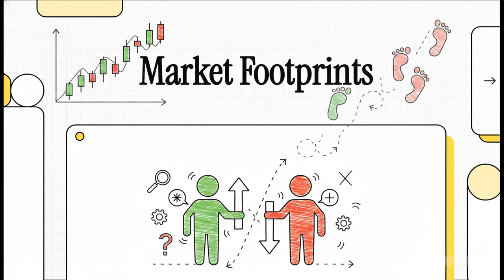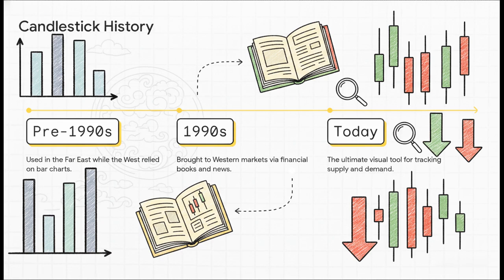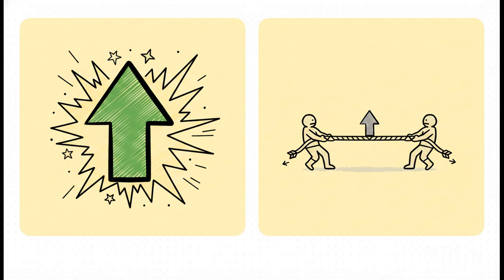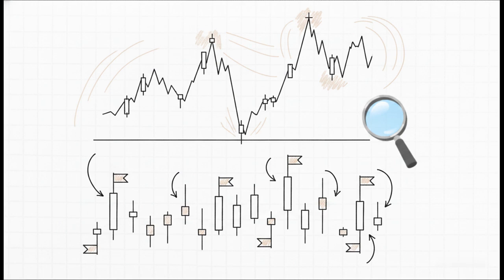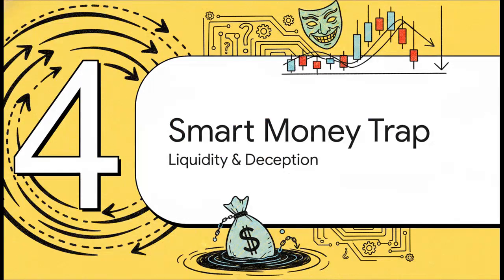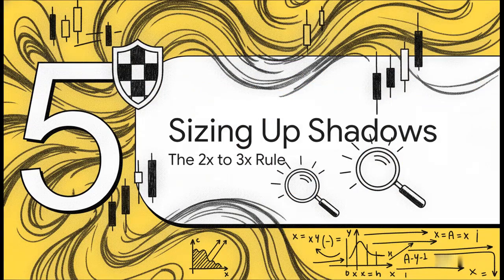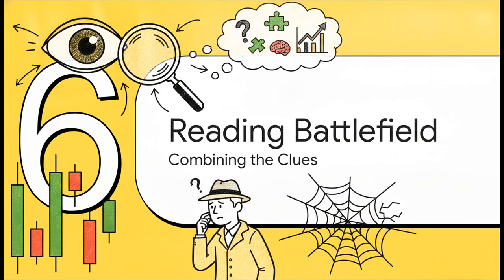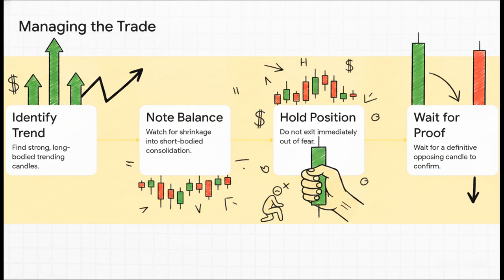The Secret Language of Candlesticks | How Smart Money Traps Retail Traders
📈 Want to understand what candlesticks are really telling you?

In this video, you'll learn how to read candlestick bodies and wicks to better understand market sentiment, momentum, and potential traps set by institutional traders.

🔹 What long candlestick bodies reveal about momentum
🔹 Why small bodies signal indecision and possible reversals
🔹 How wicks show price rejection
🔹 Smart Money liquidity traps explained
🔹 The 2x–3x wick rule for identifying market traps
🔹 How to avoid FOMO and panic entries

Whether you trade stocks, forex, crypto, or indices, understanding candlestick psychology can help you make better trading decisions and avoid common mistakes.